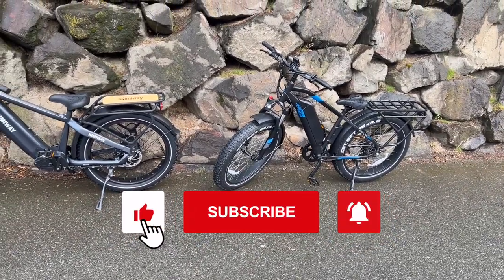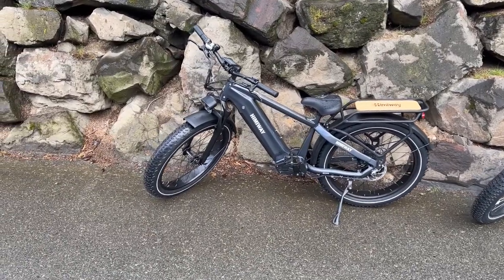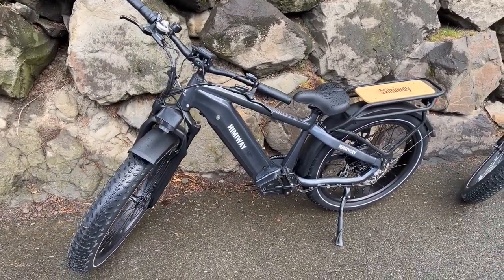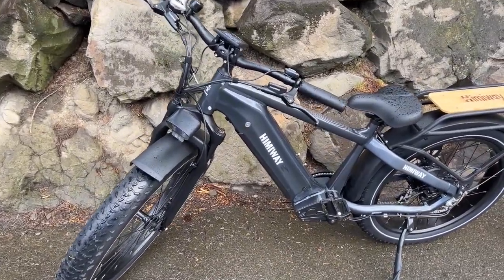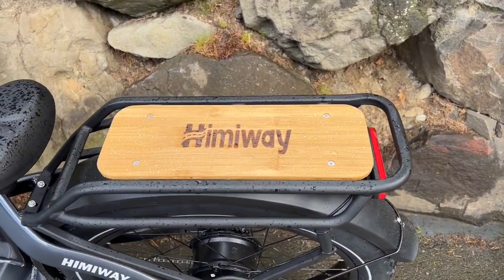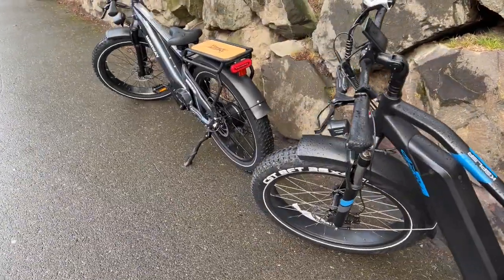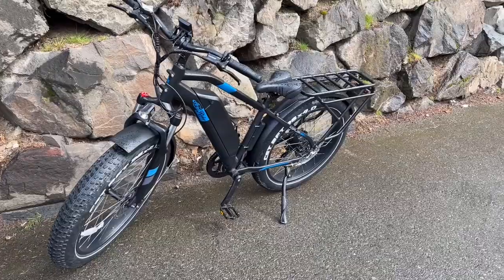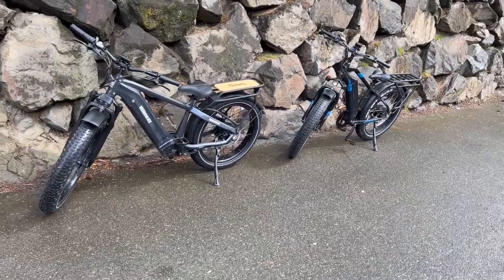Ariel Rider Kepler vs Himiway Zebra // COMPARISON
We put the Himiway Zebra head to head against the Ariel Rider Kepler to see which is the better buy. It blew us away how Ariel Rider was able to pack in so much value for a more affordable price. I'm not quite sure how they keep doing it but I sure hope they keep it up!

HYPERAX Volt 2 EBike Rack